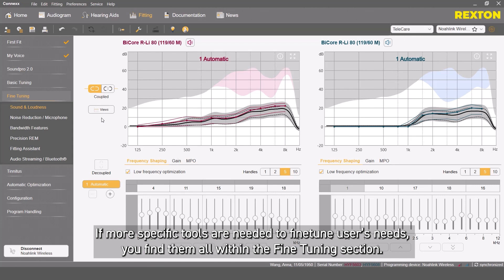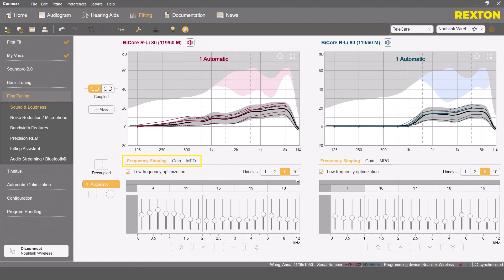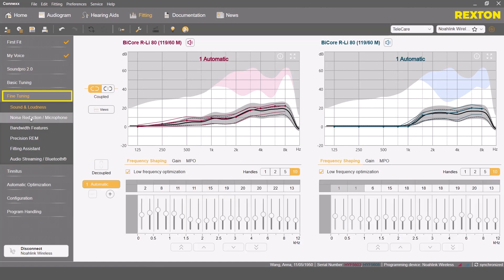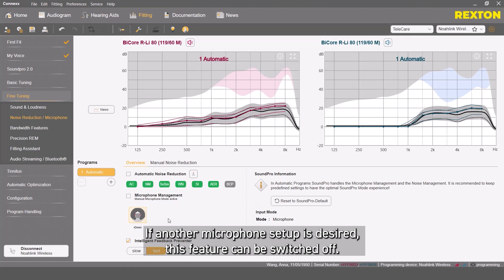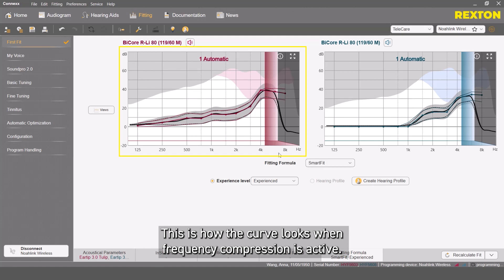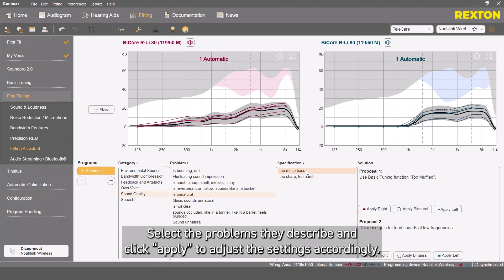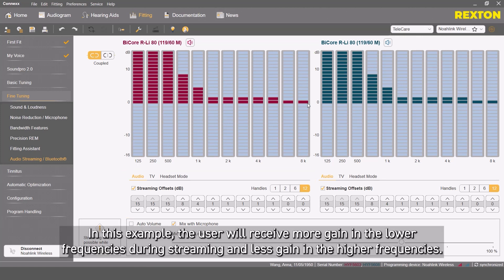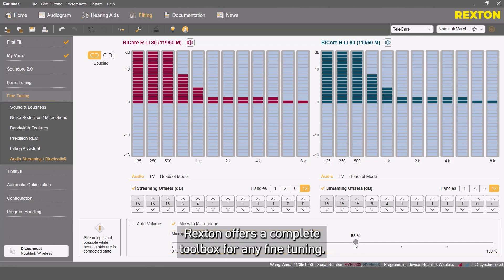Troubleshooting with advanced tools in Connexx | REXTON Hearing Aids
Learn how to use more specific fine tuning tools in Connexx fitting software when user’s needs require it.